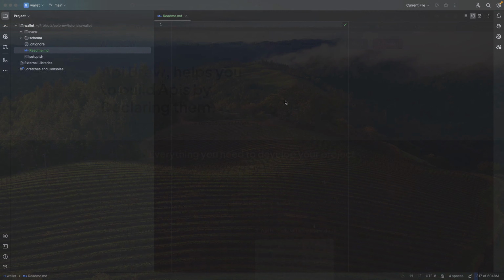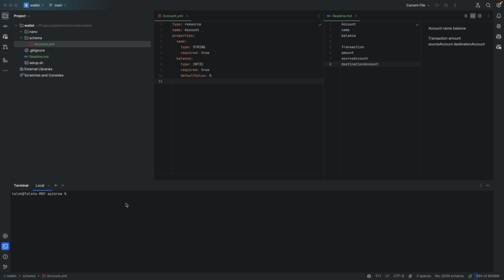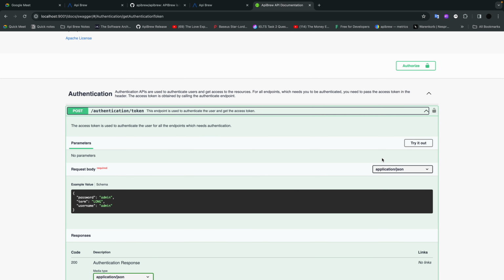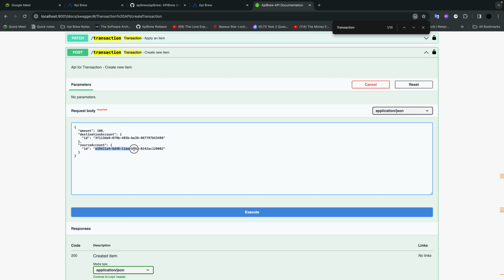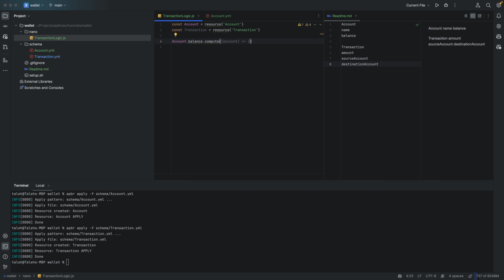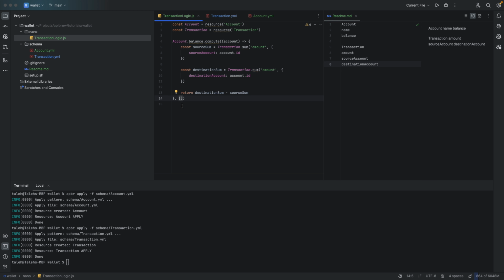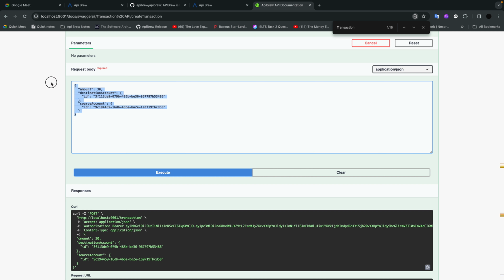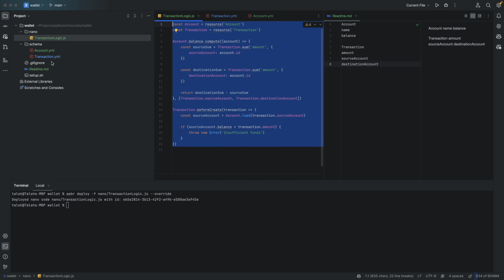ApiBrew - Build a Secure Wallet Service Easily | Step-by-Step Tutorial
Discover how to build a wallet API using ApiBrew in this short tutorial.